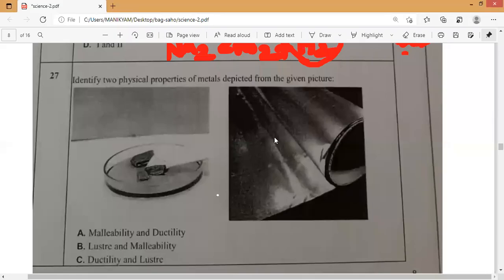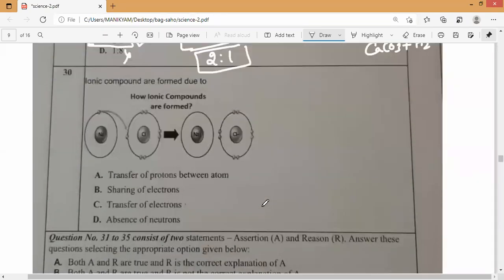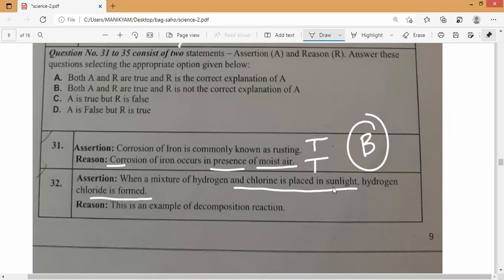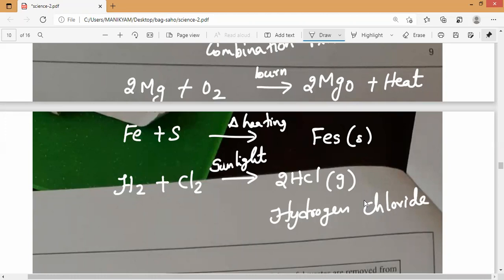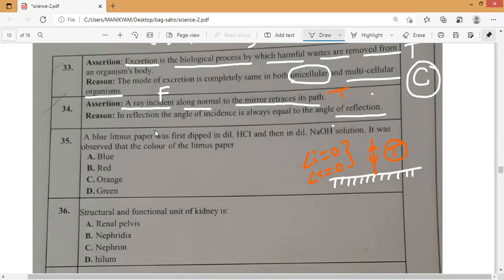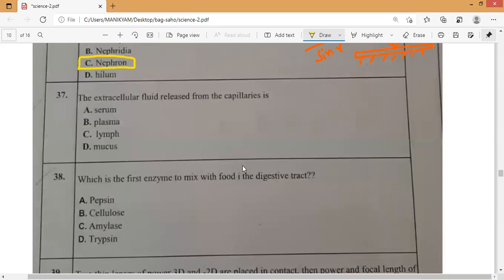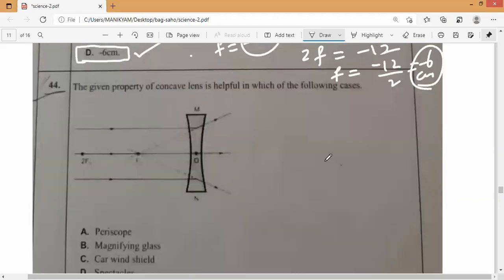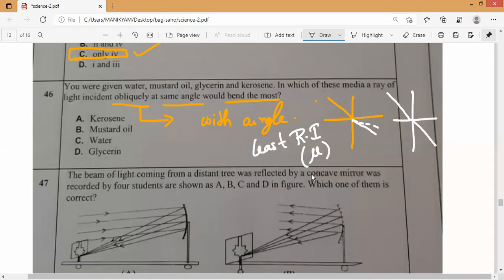Bangalore|| Sahodaya Schools|| COmplex|| Pre || Board ||Examination(Term-1) 2021-22-Science SET-2-3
@mnracademy    Bangalore|| Sahodaya || Schools|| COmplex|| Pre || Board ||Examination(Term-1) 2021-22 Science. SET-2